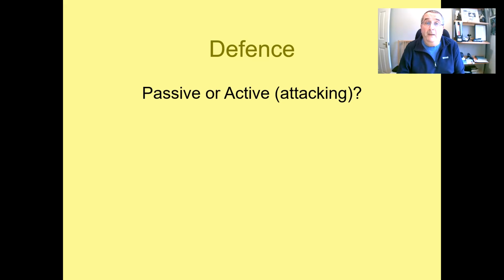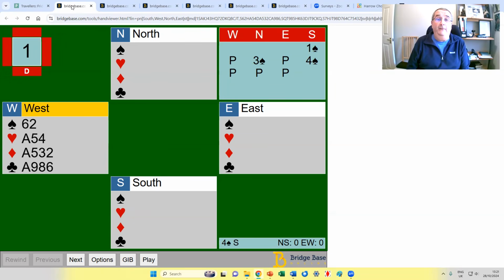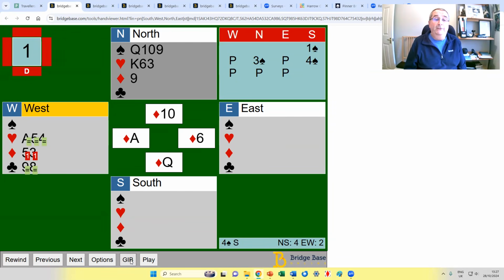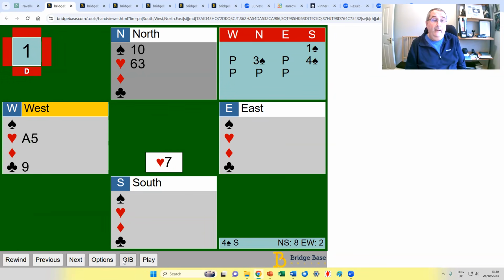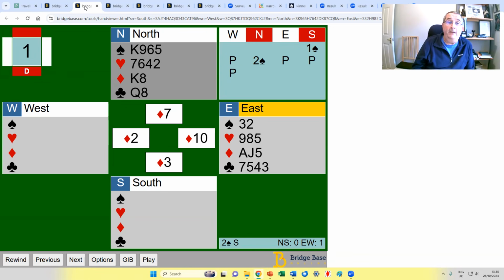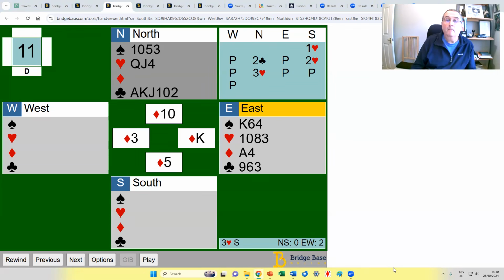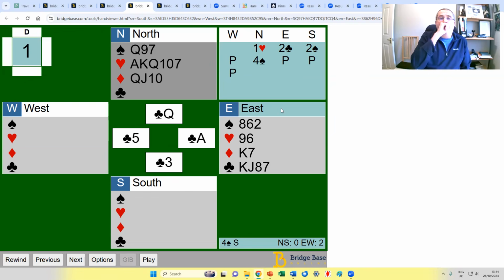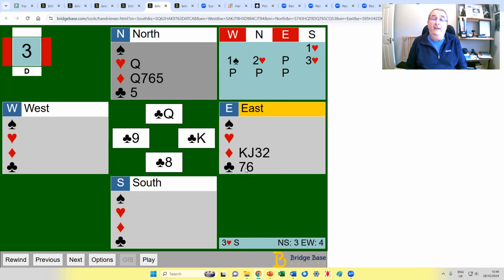Active or Passive Defence?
Some more hands where the defence must give careful thought as to whether to defend passively or more actively.
The hands used in this video can be replayed using the following links: